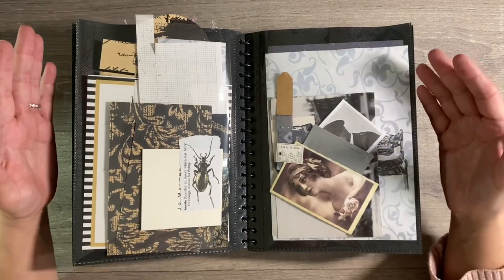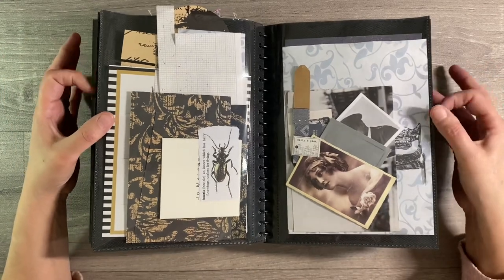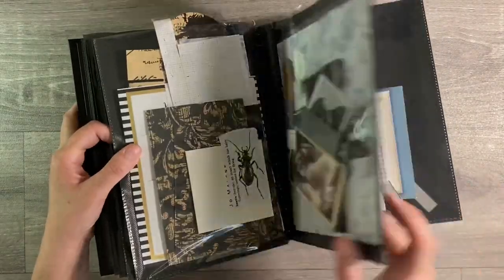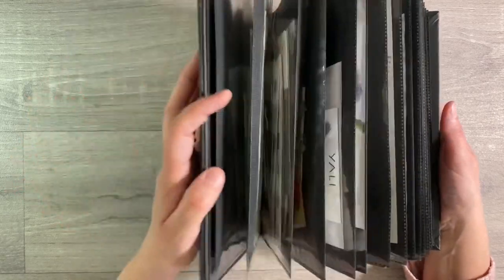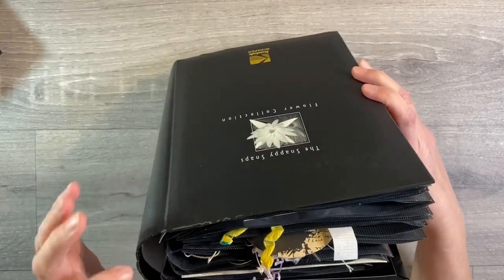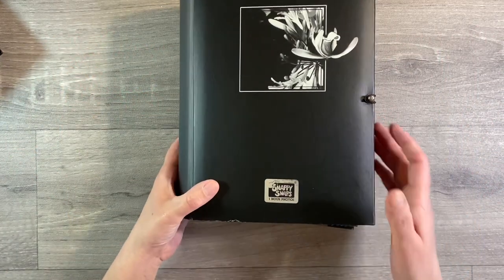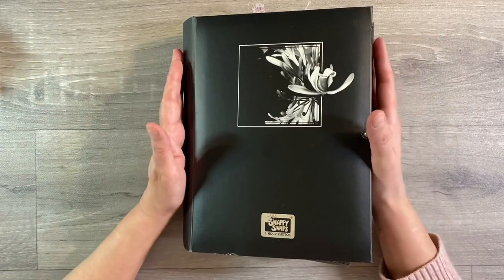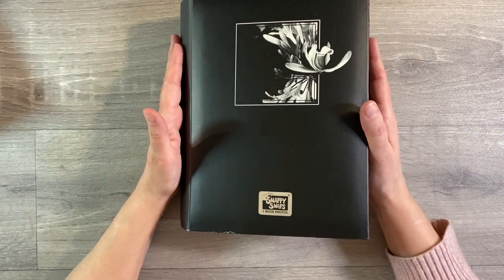Gather Your Supplies - Easy & Instant Ephemera Storage Ideas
In this video I’m sharing how I have decided to store my scrap/junk and free ephemera so it is easily accessible for me to use in my junk & recycling projects.  I hope this will give you some ideas, and thanks to Elizabth Naisbitt for this fabulous suggestion.  Now why didn’t I think of this sooner 🤔!

Join us in our Facebook group The Mixed Media Empoium and take part in our weekly prompts & challenges